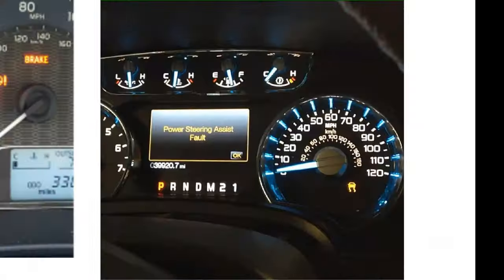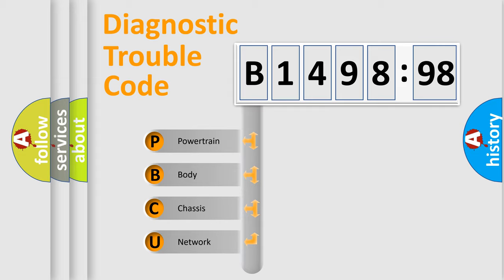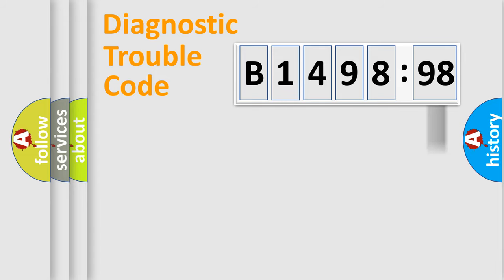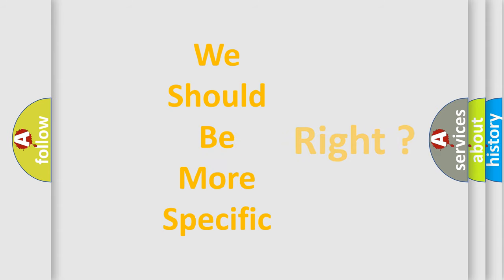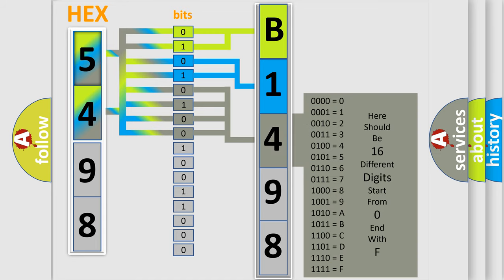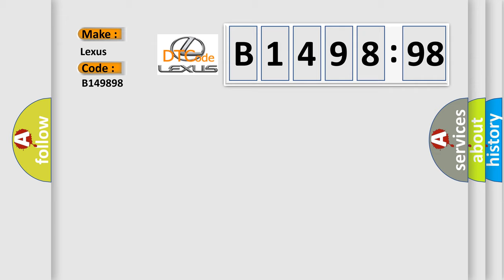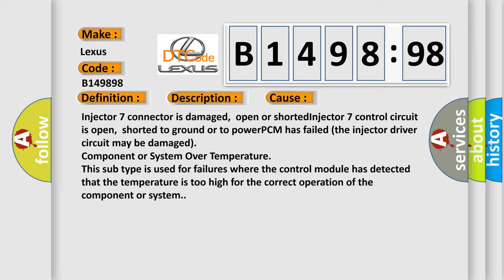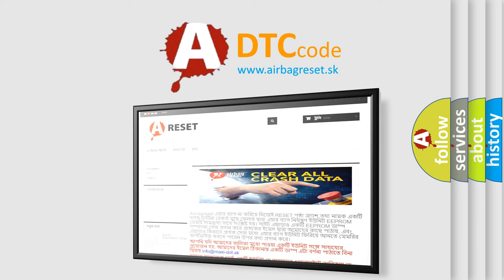DTC Lexus B1498-98 Short Explanation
Contents:
0:21 Basic DTC analysis according to OBD2 protocol standard.
1:48 Insight into programming
2:58 A diagnostically understandable description of the Diagnostic Trouble Code
3:05 Basic error definition

Make:
Lexus
Code:
B1498 98
Definition:
Cylinder 7 Injector Circuit Malfunction
Description:
Engine started,and the PCM detected the fuel injector "7" control circuit was in a high state when it should have been low,or in a low state when it should have been high (wiring harness &amp;injector okay).Note: Monitor the INJIF PID Fault "flags" with t
Cause:
Injector 7 connector is damaged,open or shortedInjector 7 control circuit is open,shorted to ground or to powerPCM has failed (the injector driver circuit may be damaged)
Failure Type: